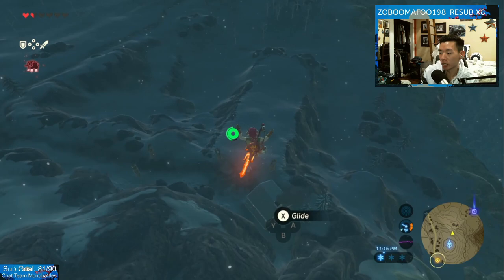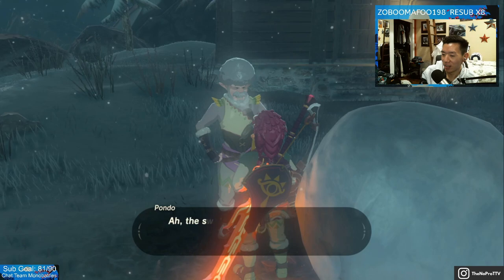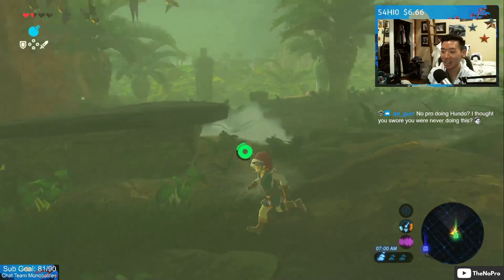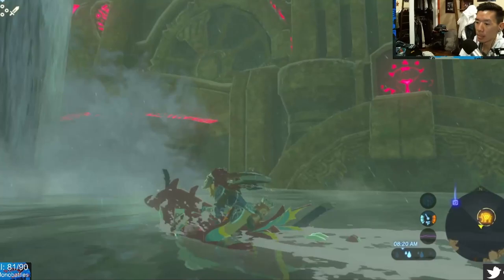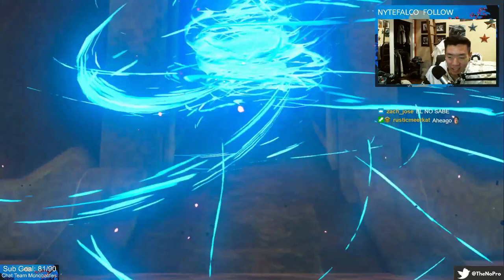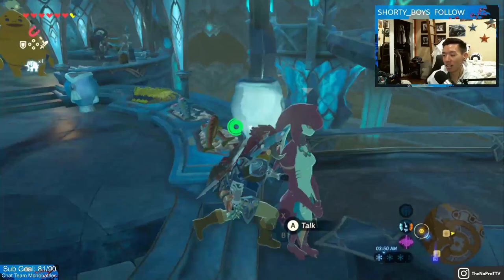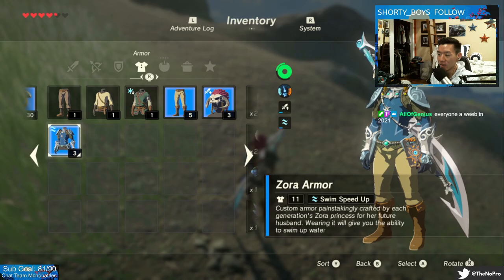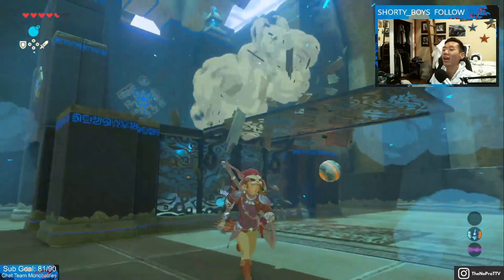Pro Zelda Player Shows YOU How to Get RICH QUICK in Breath of the Wild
Hi! I'm a PROFESSIONAL ZELDA Player and today I SHOW YOU how to make so MUCH MONEY, so many RUPEES, in Legend of Zelda: Breath of the Wild that all the Great Fairies will be LINING UP in your DM's! TRUST ME! I'm soooo good at this game :)